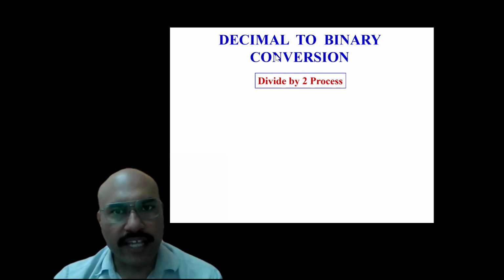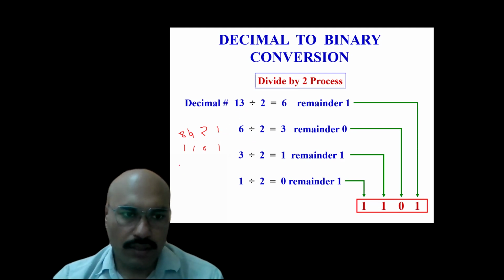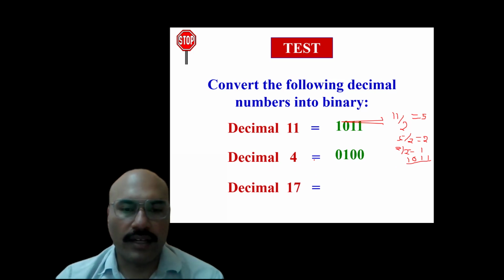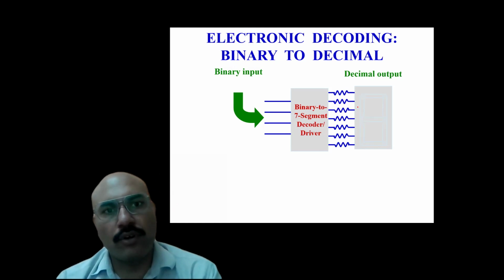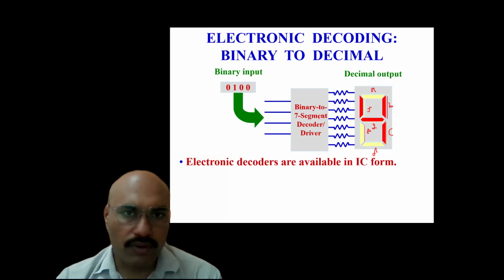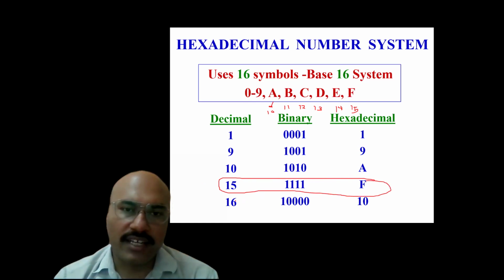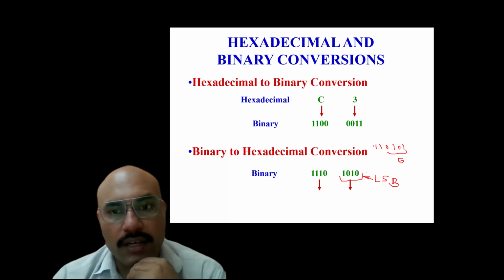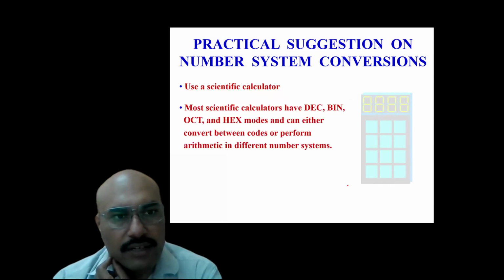Hexadecimal number system, octal number system, and their conversion